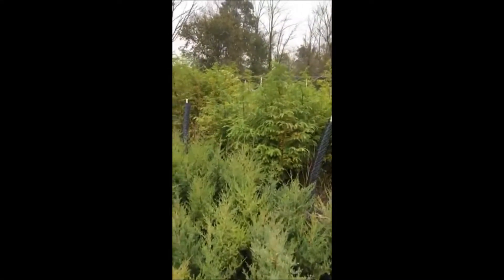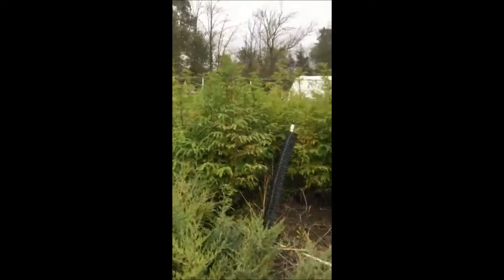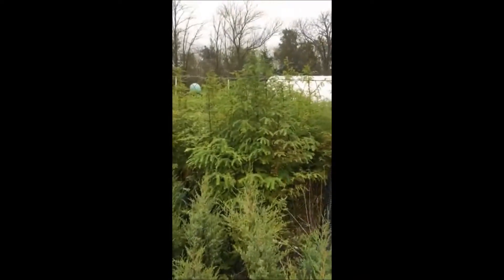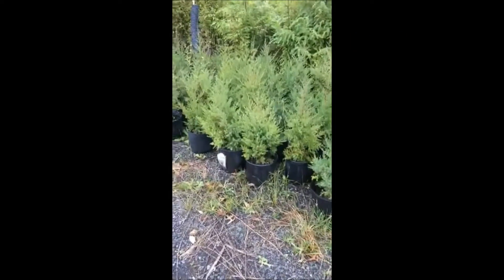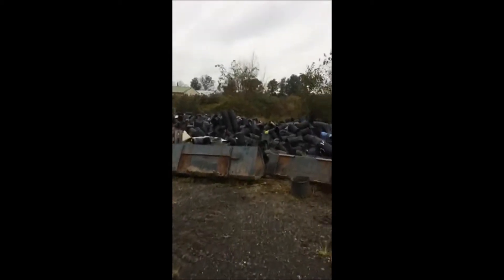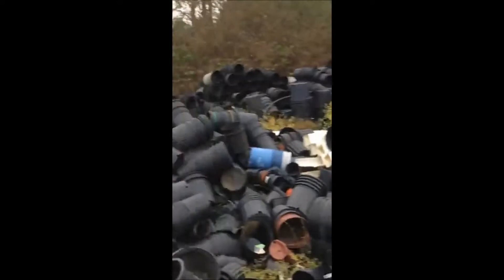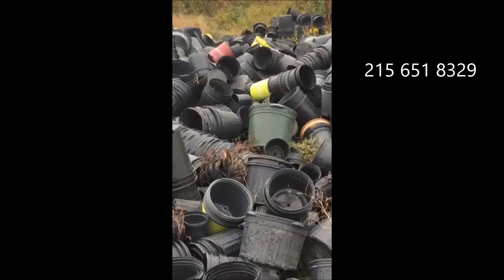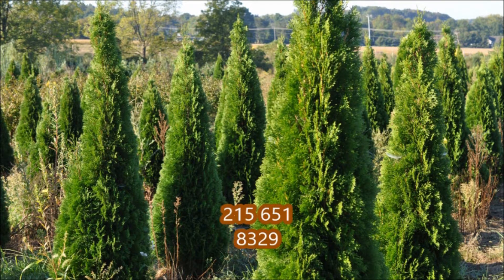For Your cheap Tree Needs Here is a Selection In Bucks County Pa